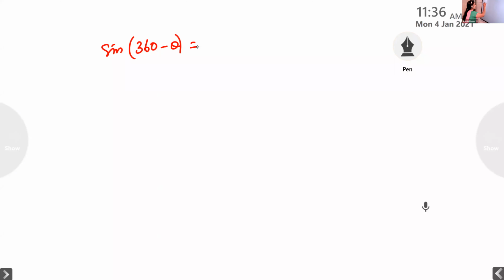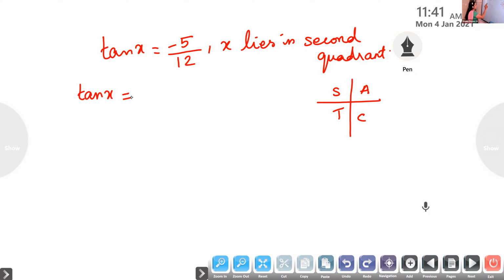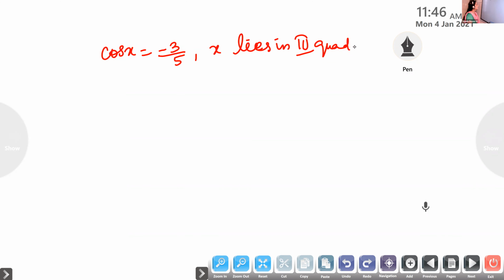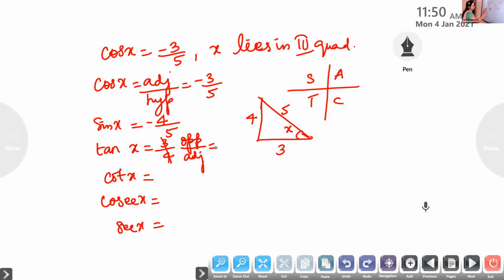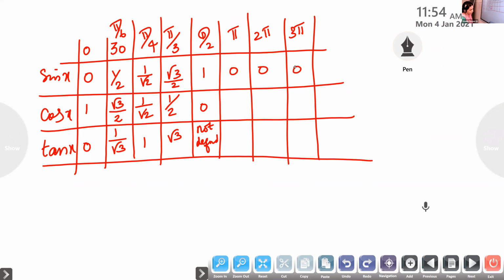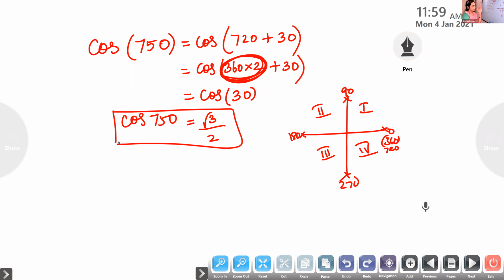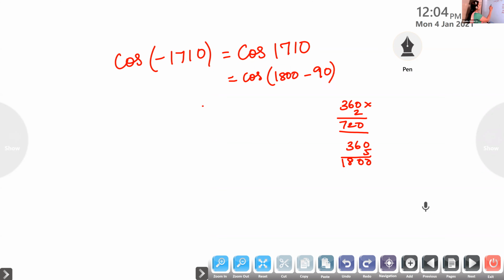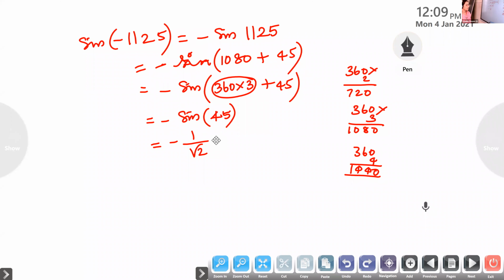Dr.Raju Davis International School | CLASS 11 MATHS | 04-01-2021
CLASS 11 MATHS TRIGNOMETRY 4 1 2021